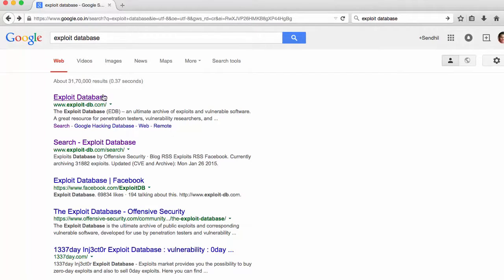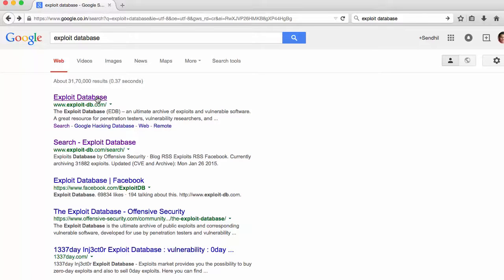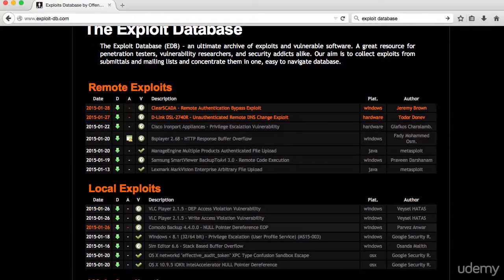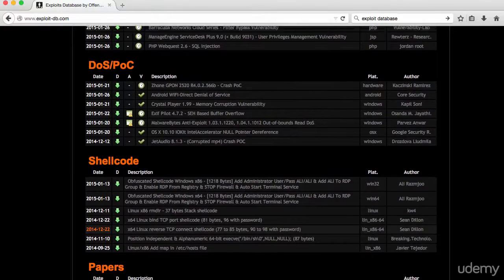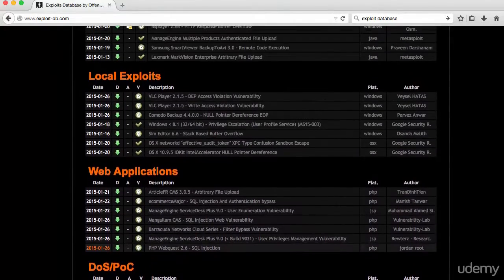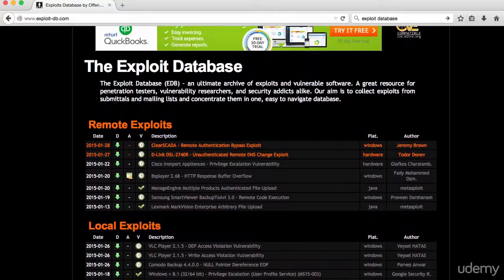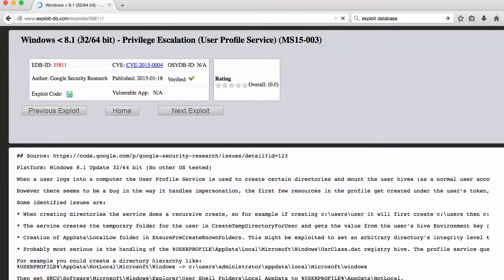CEH- 07 Footprinting - 015 Exploit Database Demo